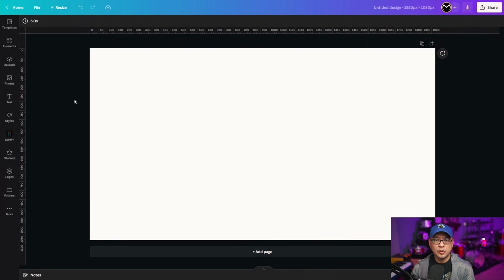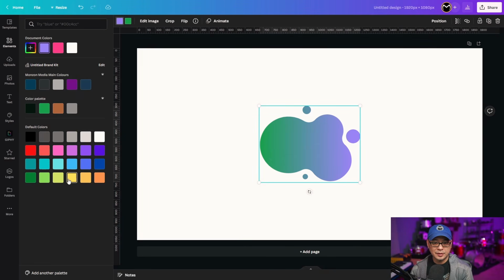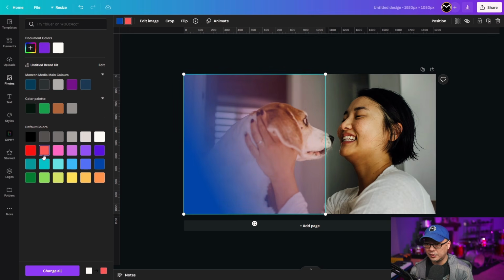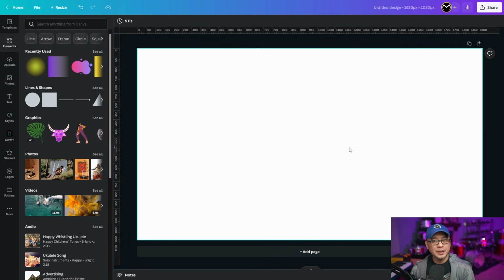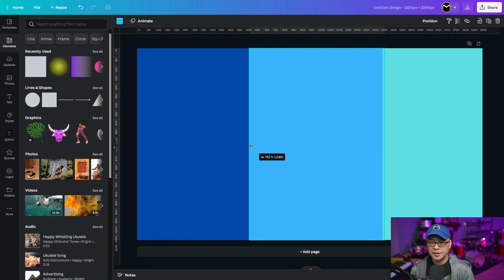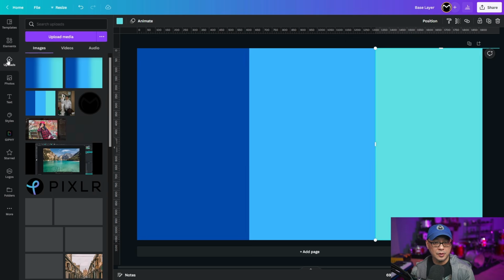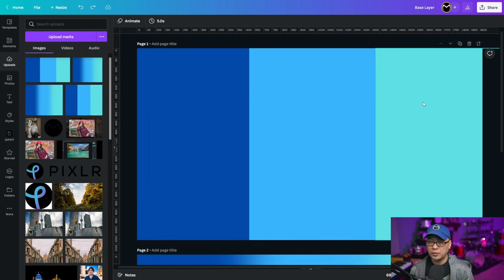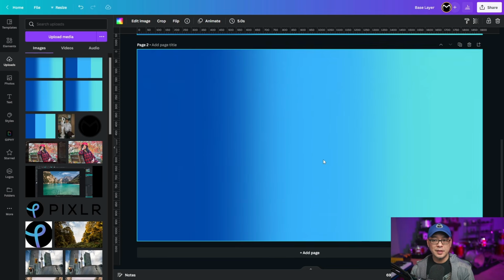How To Make Custom Gradients In Canva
How To Make Custom Gradients In Canva couldn't be any easier! Check out this canva tutorial for beginners as I walk you through the process of creating gradients in Canva. This technique can work with any shape or pattern to create your very own custom gradients!

⏲Time Stamps
0:00 Canva's built in gradient options
1:58 Create a custom gradient
4:34 Other gradient examples

🎵 Thematic is a great FREE Resource for Music however you can also sign up for the Premium Account which is very reasonably priced!